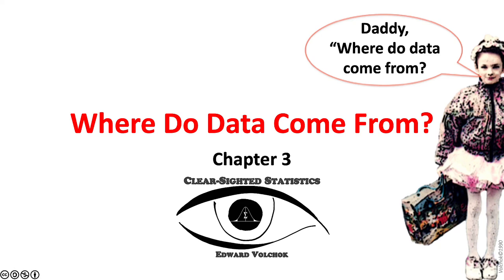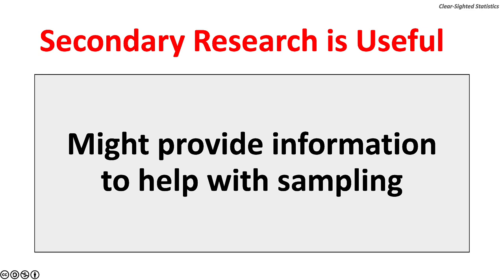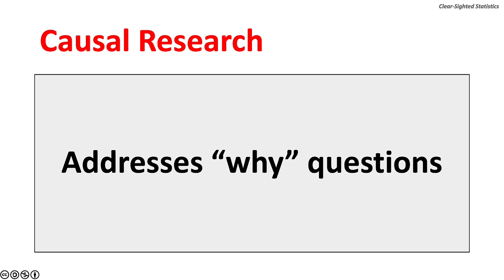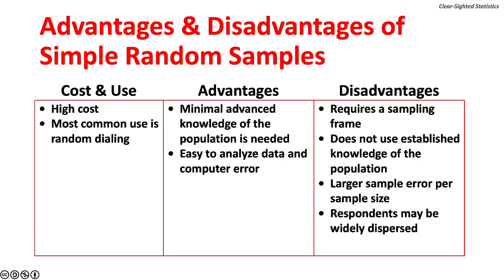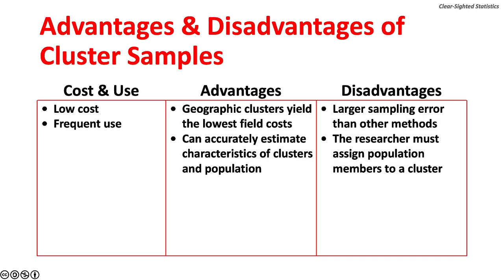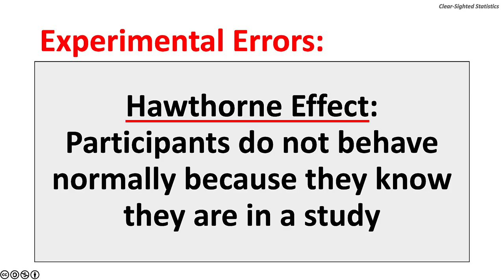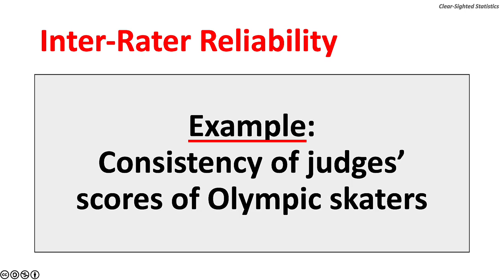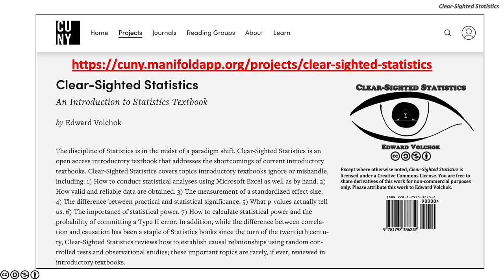Chapter 03: Where Do Data Come From Lecture